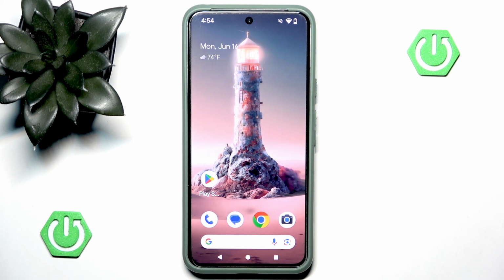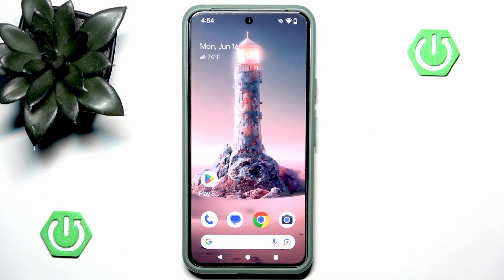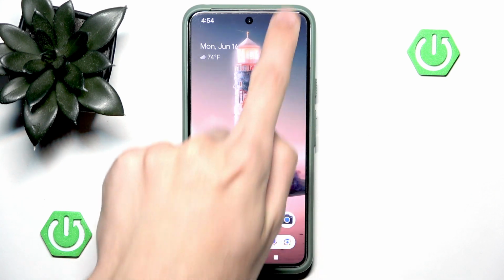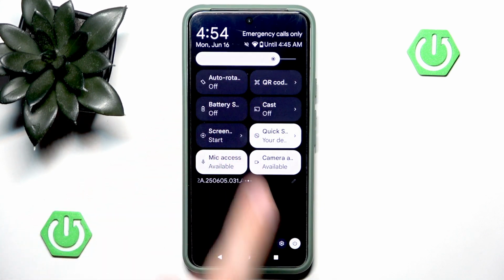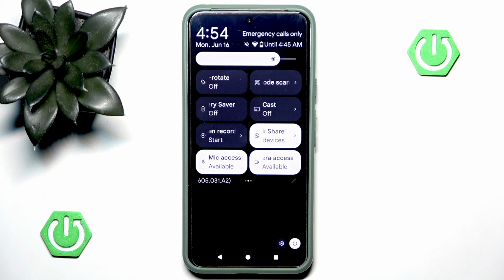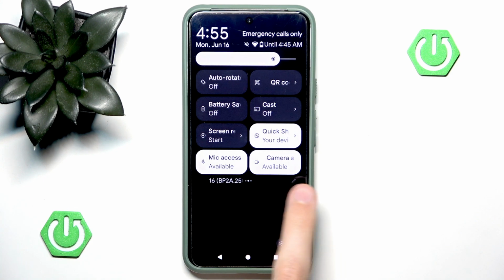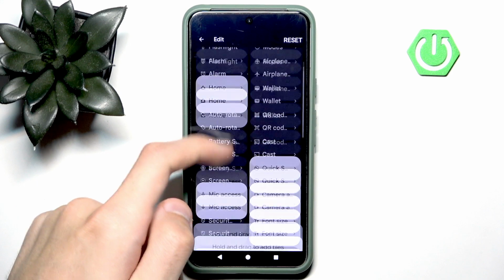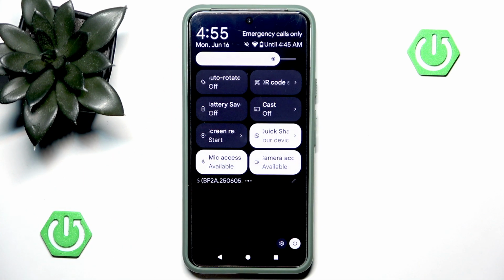Android 16: How to Enable Auto Rotate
If you want your Android 16 device to automatically rotate the screen when you turn your phone or tablet, this video will show you exactly how to enable auto rotate. We’ll walk you through the steps to find the auto rotate option in the control center, what to do if you can’t see it, and how to add the shortcut if needed. Whether you’re using a phone or tablet with Android 16, you’ll learn how to quickly turn on screen rotation so your display adjusts automatically. This guide is perfect for anyone looking to activate or troubleshoot auto rotate on Android 16 devices.

How to enable auto rotate on Android 16?
Where is the auto rotate setting on Android 16 devices?
How to add auto rotate shortcut to control center on Android 16?

0:00 Introduction
0:06 Open Control Center
0:15 Find Auto Rotate Option
0:28 Add Auto Rotate Shortcut (if missing)
0:40 Enable Auto Rotate
0:47 Auto Rotate Enabled
0:53 Outro